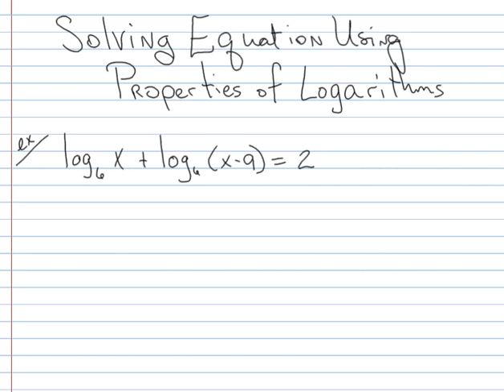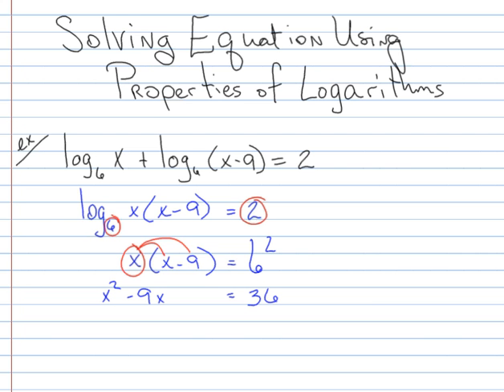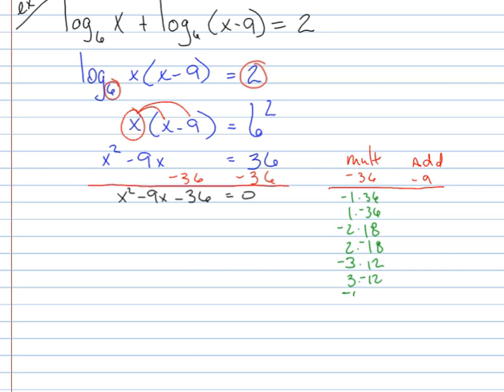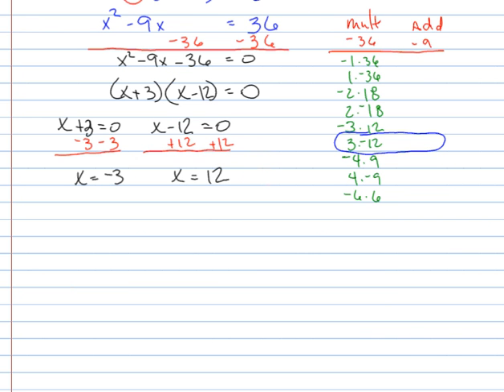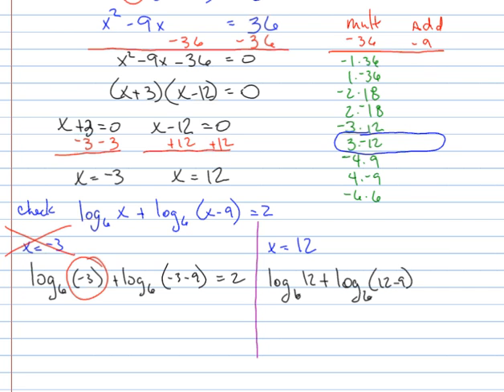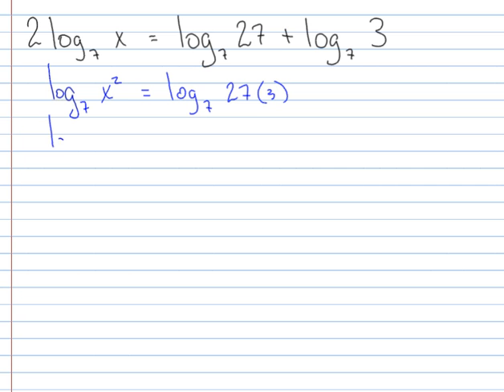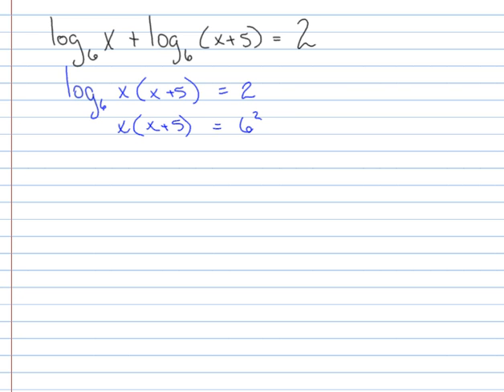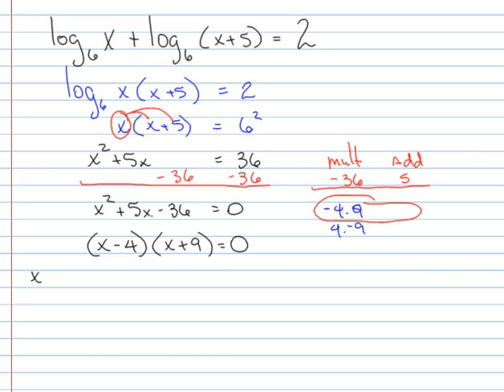Properties of Logs equations